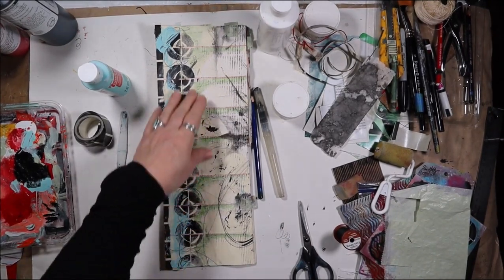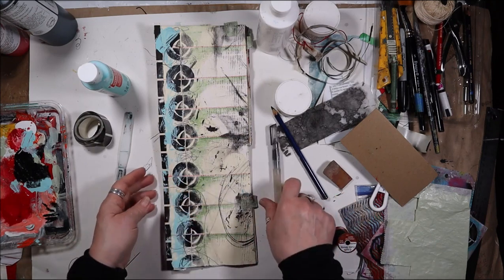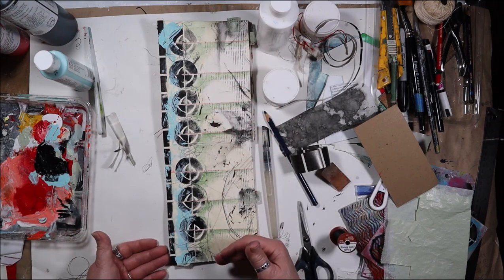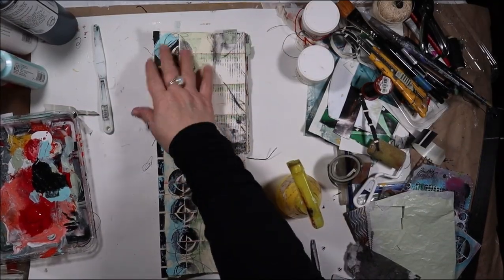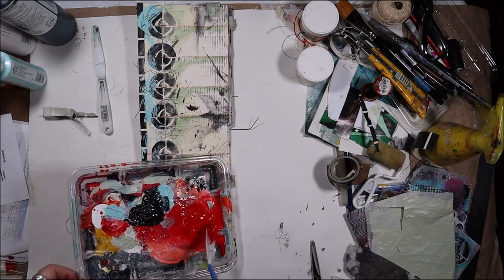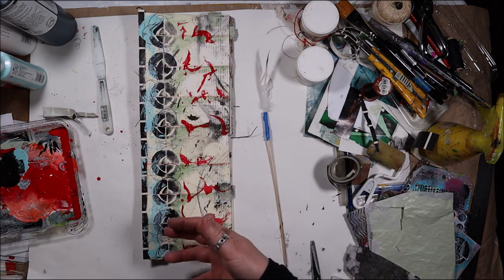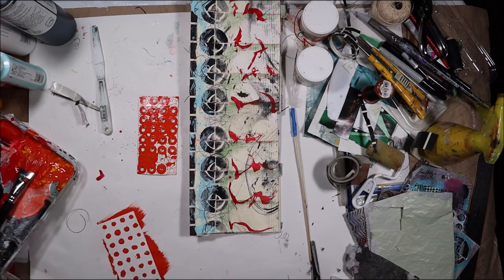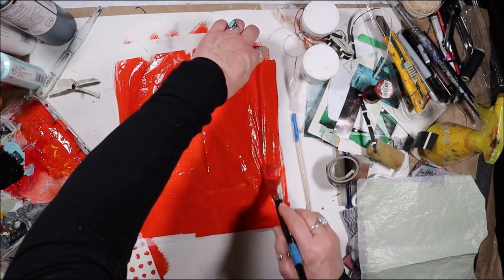Repetition Spread 6 One Sheet of Paper, Art Journaling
Hi here you will be watching a quick morning Art Journal entry of my One Sheet of Paper Art Journal...long mouthful of words I know. Each time I work on one of the spread I do something different but use the same colors, shapes and stencils in new and different ways.  one will but up on my teachable site shortly.